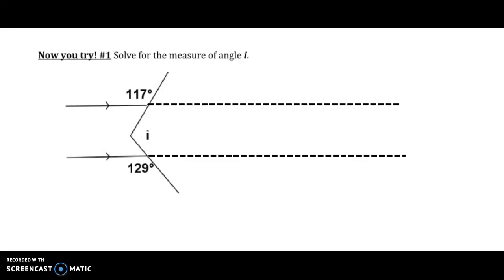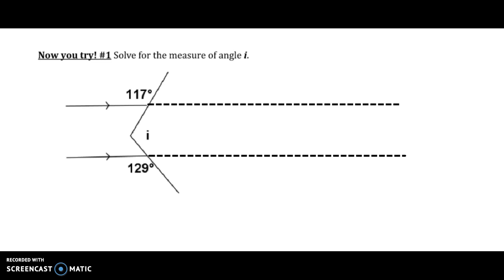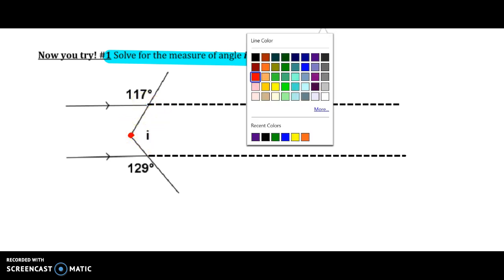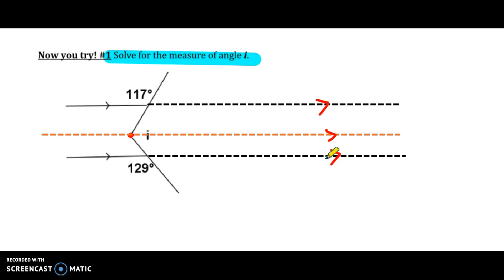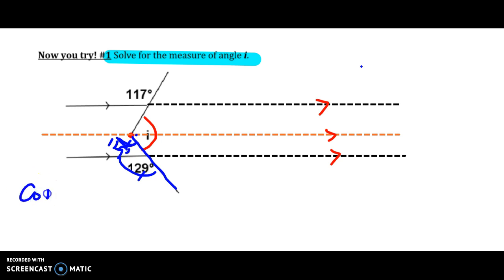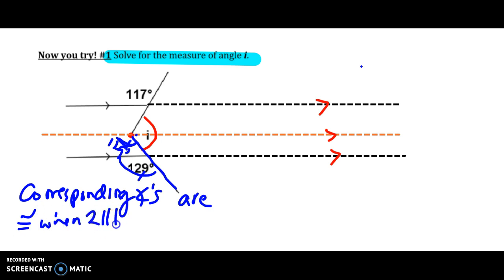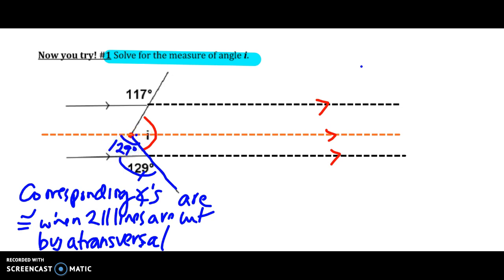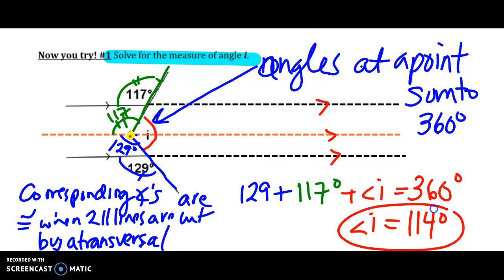U2: Lesson 5 - Now you try! #1 Solution